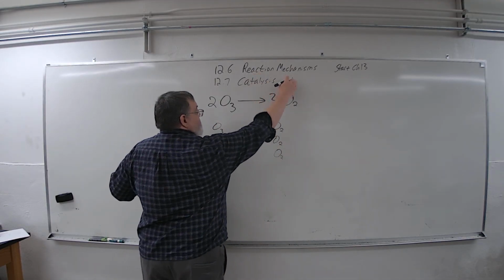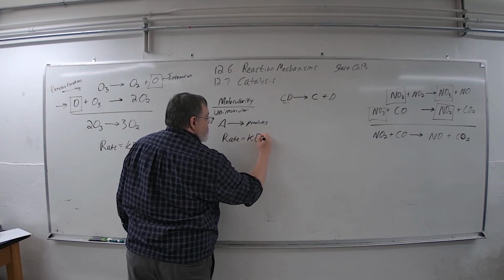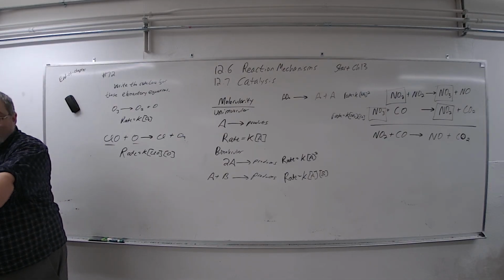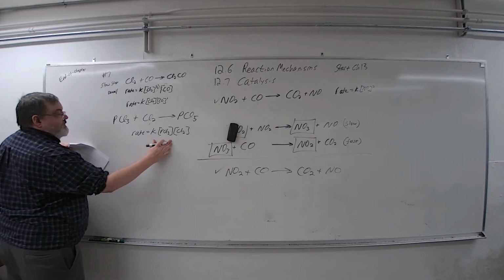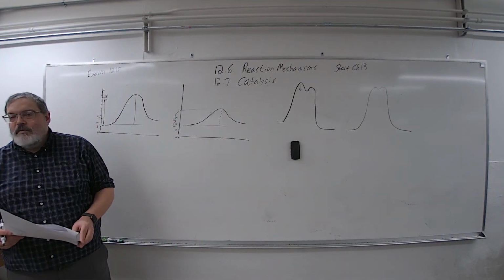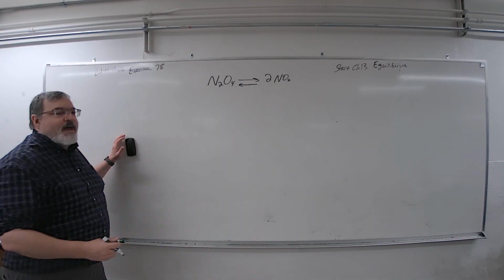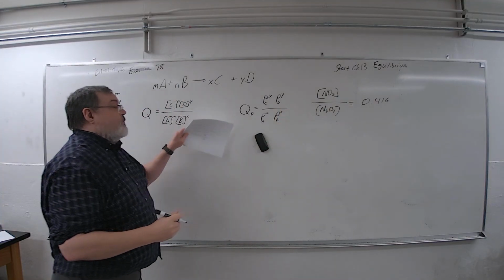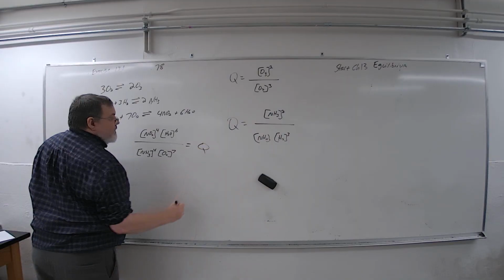Monday_Feb_16_noon